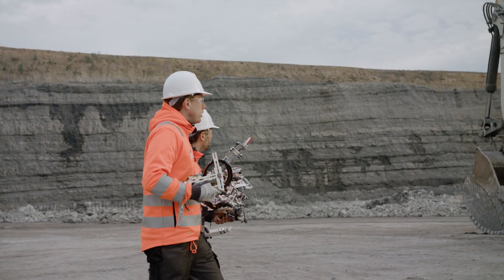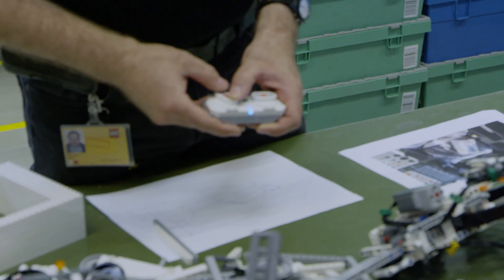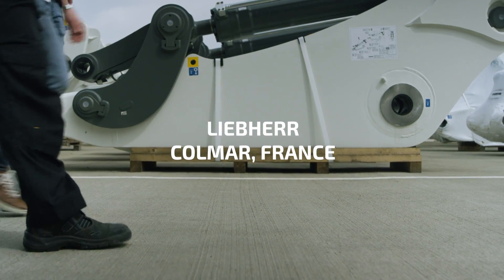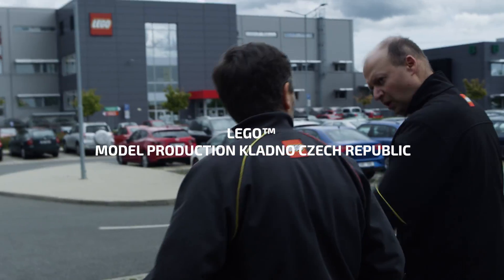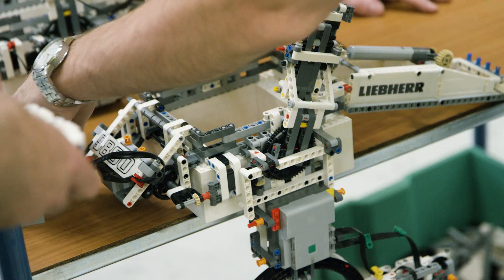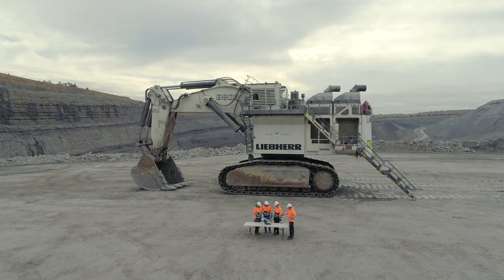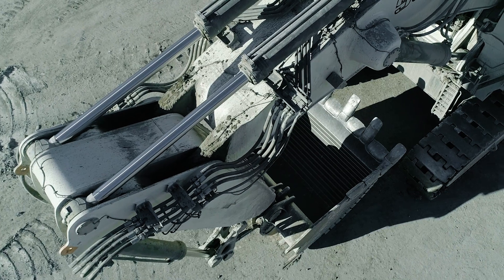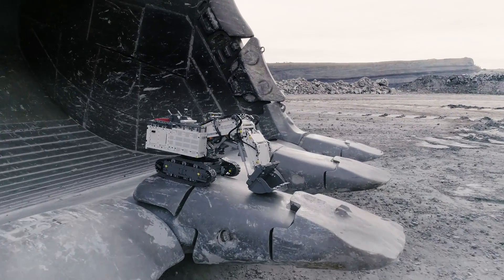How we controlled one of the world’s biggest excavators with our Control+ app | LEGO Technic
Watch behind the scenes of how we were able to control the actual Liebherr R 9800 with our Control+ app connected to a contraption made sorely out of LEGO® Technic™ elements, which was mounted inside the real excavator’s cabin.

You can also find your weekly LEGO Shows such as REBRICKULOUS or Beyond the Instructions, as well as hundreds of LEGO songs and LEGO movie trailers. And that’s not all! – you can be one of the first to discover our cool new sets with exclusive behind the scenes LEGO Designer videos.